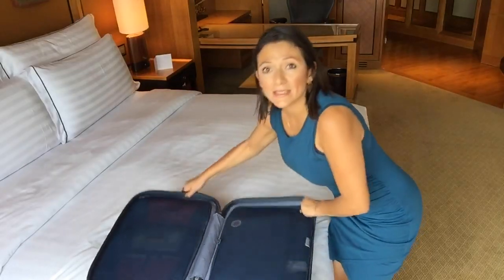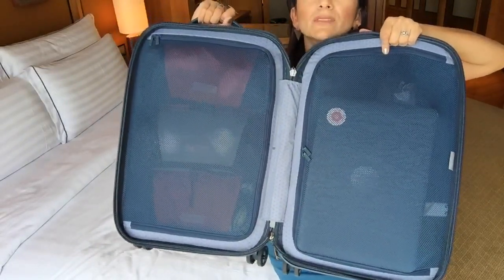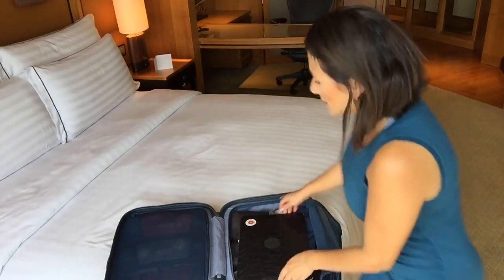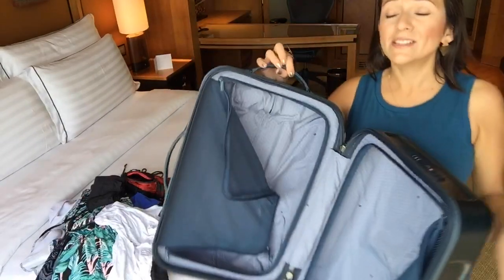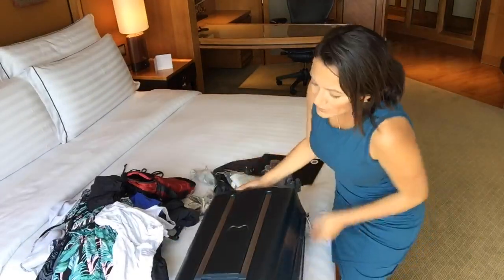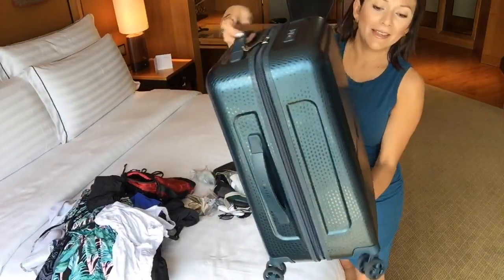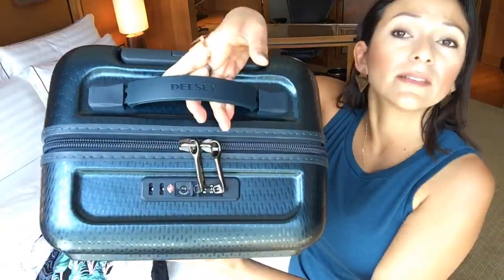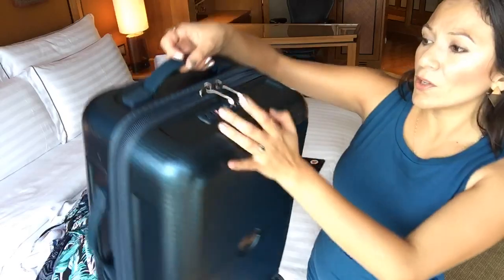Delsey Paris Turenne Review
Check out our full review to learn why TFG readers also love this carry-on suitcase

I'm happy to help answer any of your packing questions in the comments below.